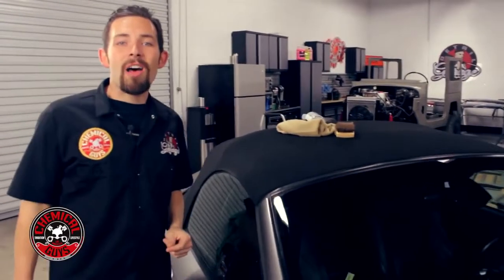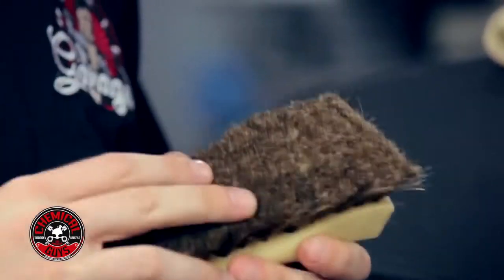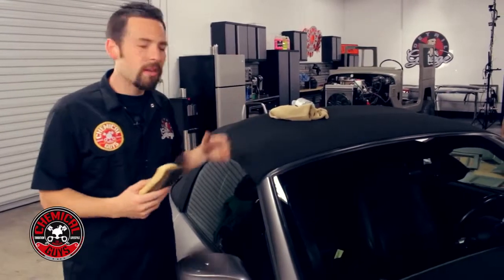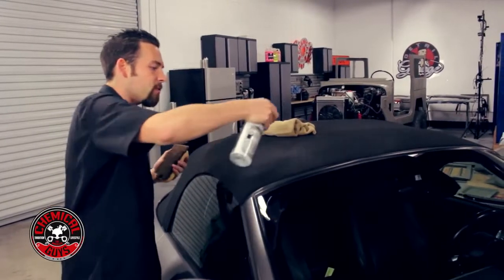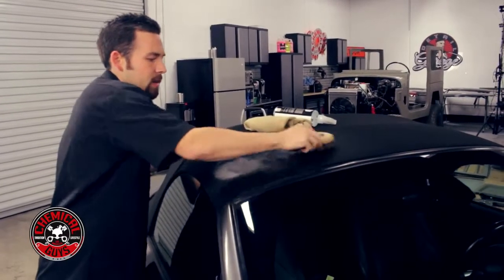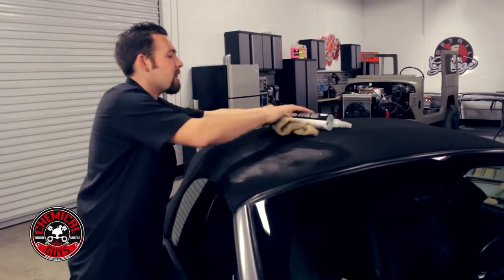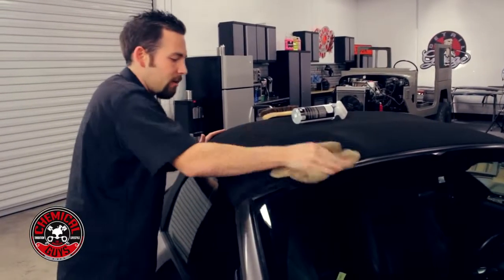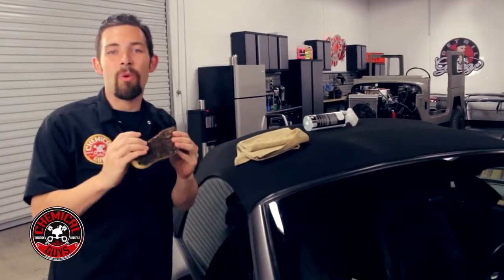Chemical Guys Detailing Car Care - Convertible Top Cleaning Brush, BMW Z4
This brush is a must have to maintain your convertible or soft top!